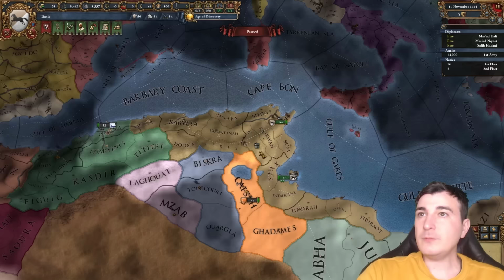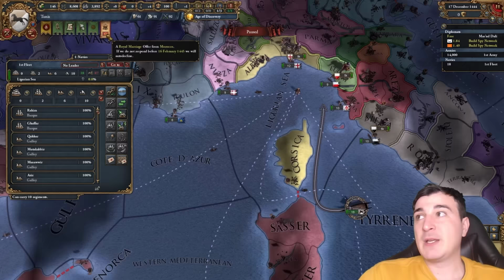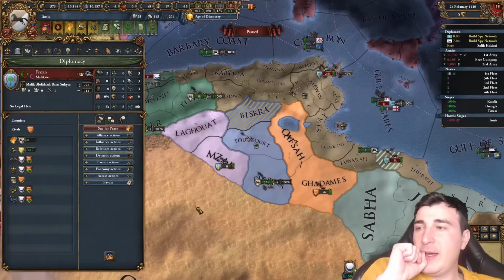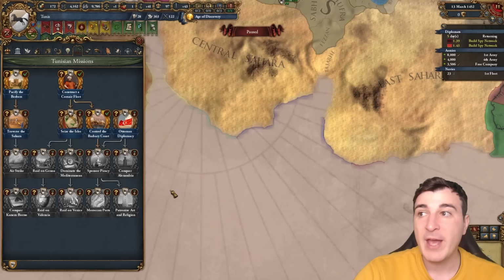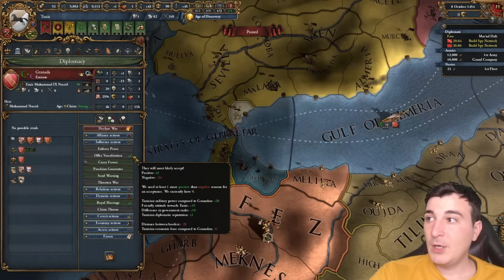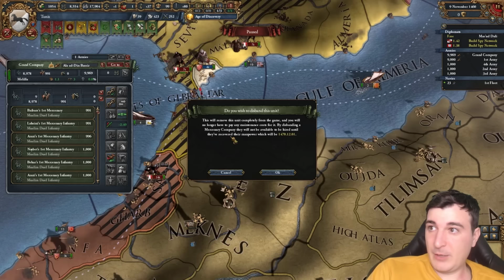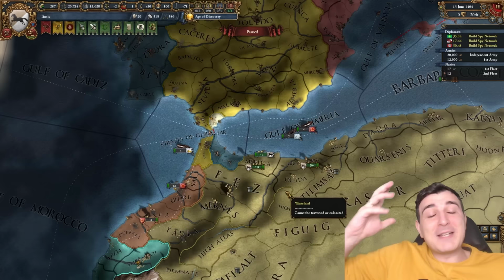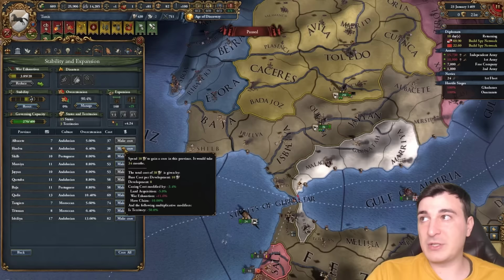FORGOTTEN FLAVOR Lets TUNIS Revive CARTHAGE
EU4 King of Kings Tunis can revive the Carthaginian Empire of antiquity by following down the historical borders of said empire

The following DLC is used in this series:

Eu4 King of Kings Domination Lions of the North Origins leviathan Emperor DLC, Dharma, Rule Britannia, Cradle of Civilization, Third Rome, Mandate of Heaven, Rights of Man, Mare Nostrum, The Cossacks, Common Sense, El Dorado, Art of War, Res Publica, Wealth of Nations, and Conquest of Paradise. Reviving A FORGOTTEN EMPIRE As EU4 1.36 Tunis